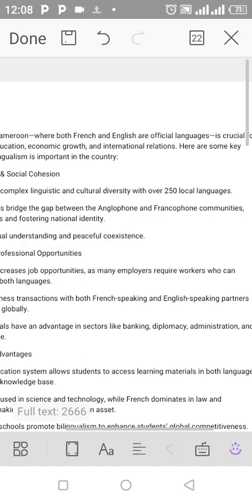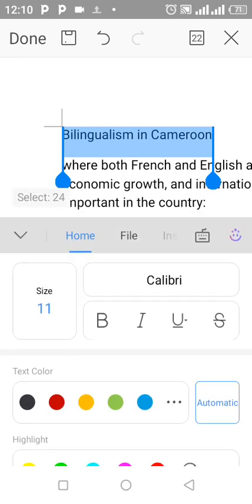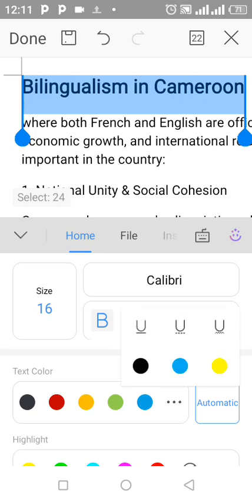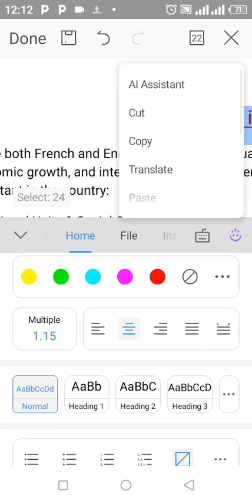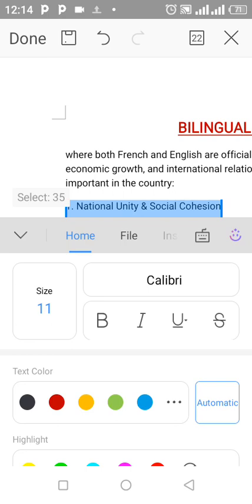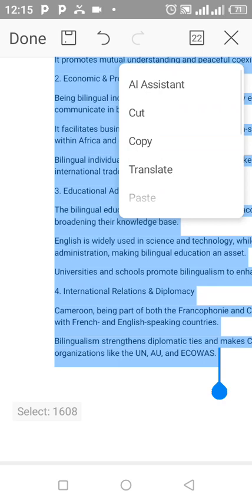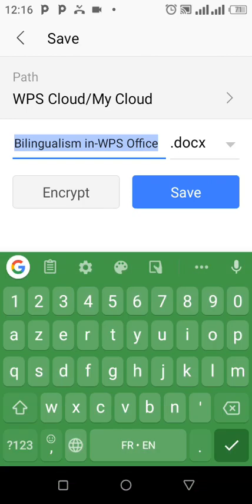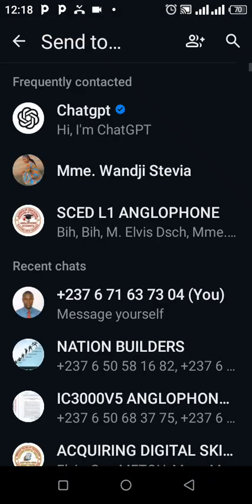How to format a text or document